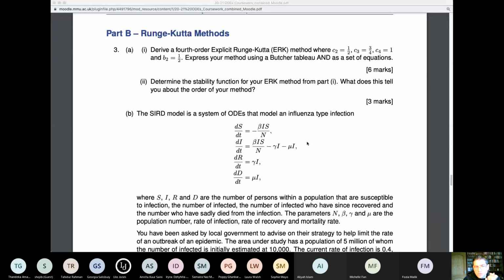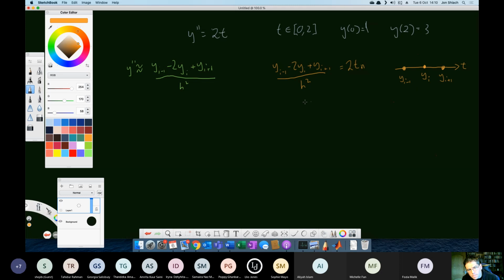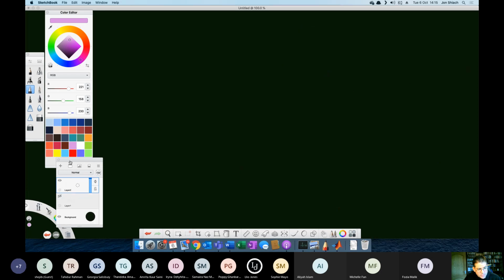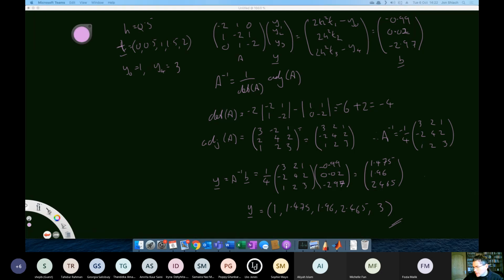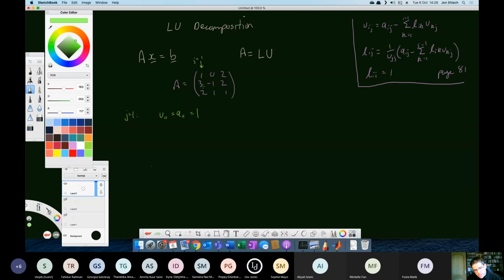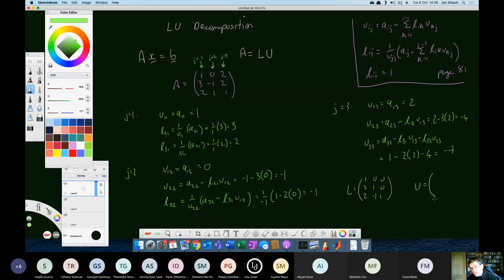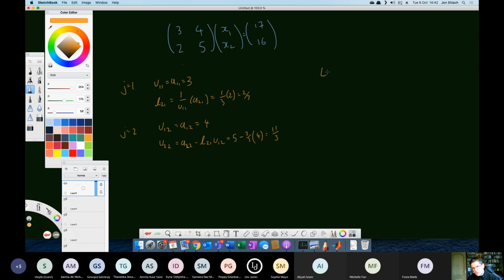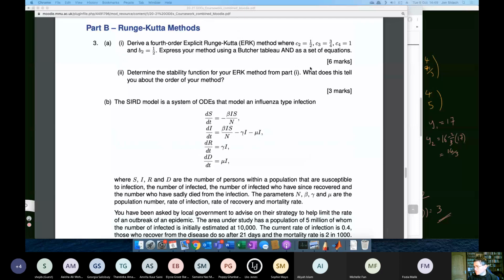Webinar 4.1 Finite Diff and LU decomposition